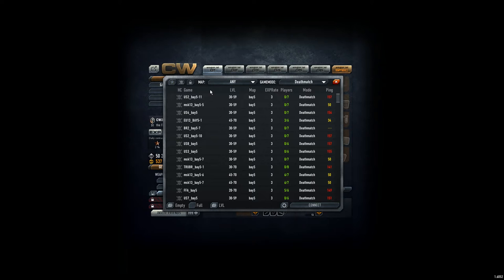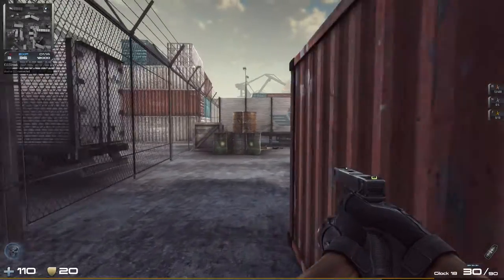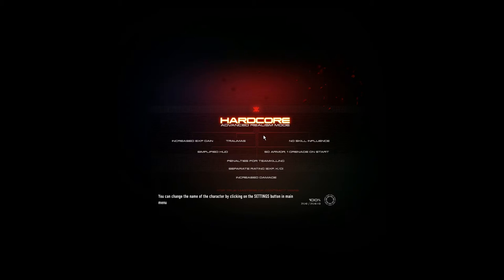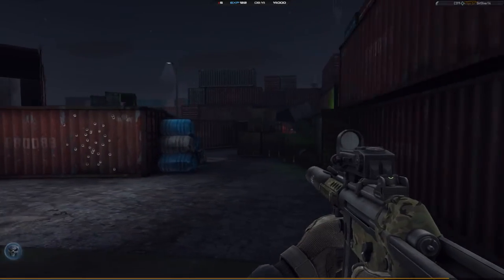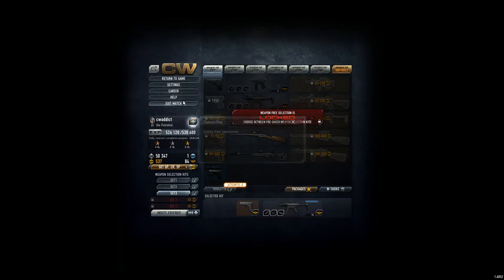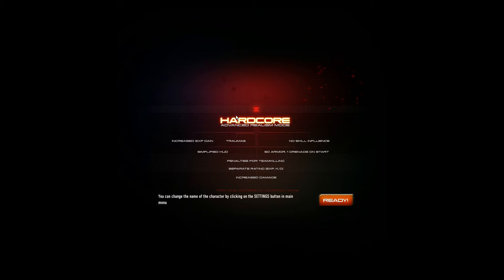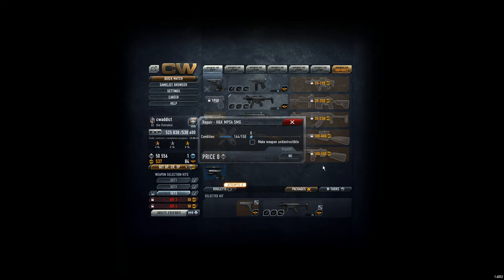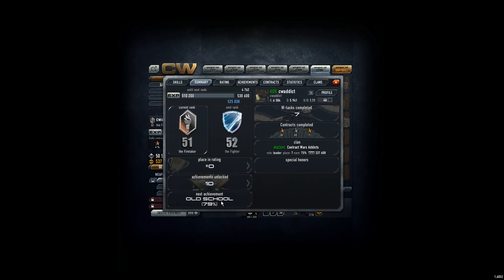Contract Wars Career 257: Glock 18 on 3 maps (waste of time)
Another 10 min attempt to do double kills. Waste of time...

Fighting in maps:
- Bay 5
- Day 7
- Terminal 2

Weapons used within the game:
- Glock 18
- MP5k
- EFD grenade